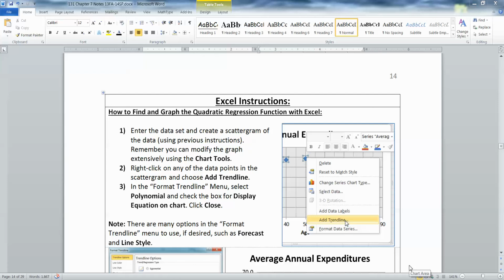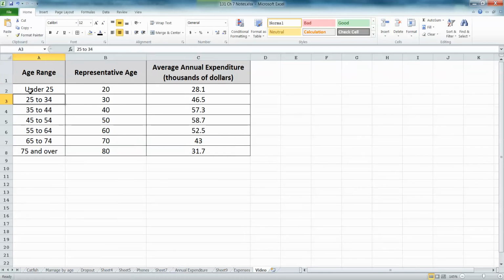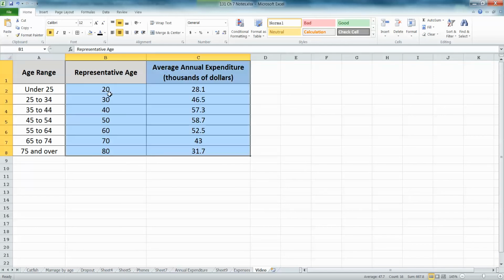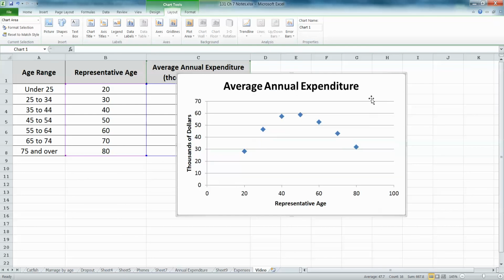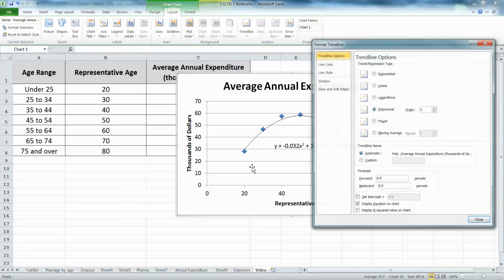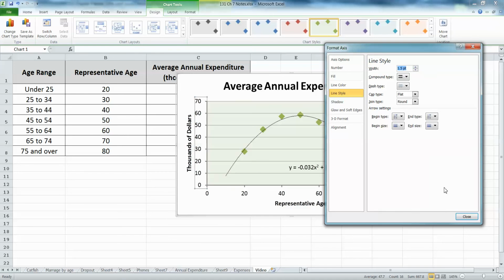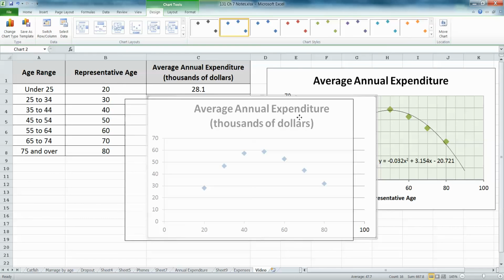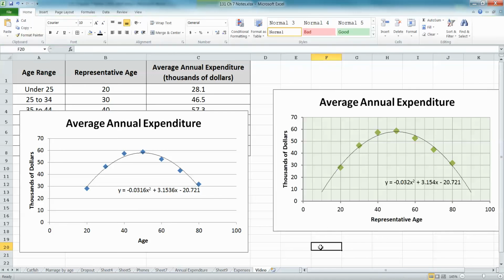Excel Tutorial - Math 131 - Section 7.7 #1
Instructions for how to do the following with Excel

1) Review of entering data into Excel
2) Review of making a data table "pretty"
3) Review of creating a scattergram of data
4) Review of modifying a scattergram
5) Finding a quadratic regression model with Excel